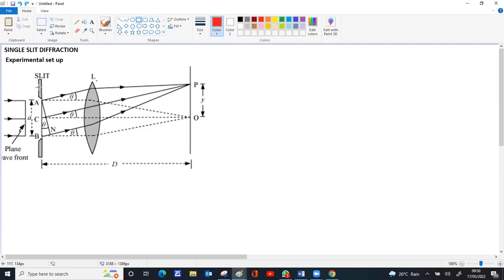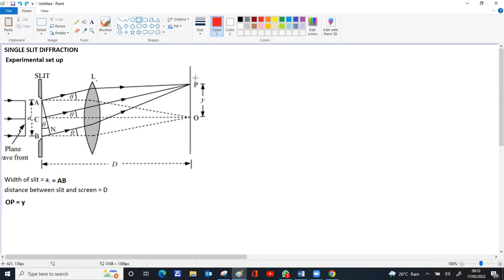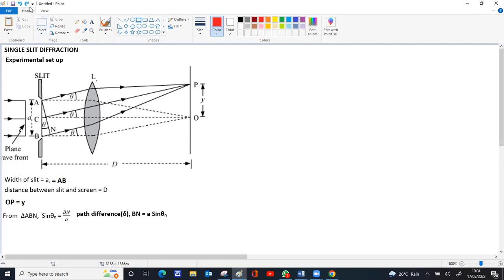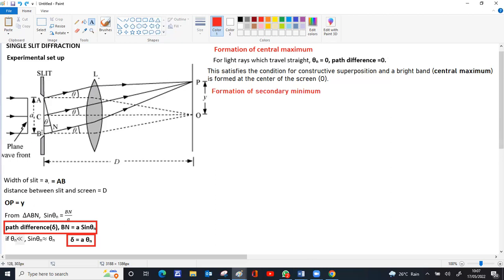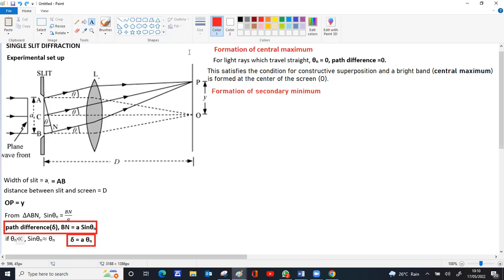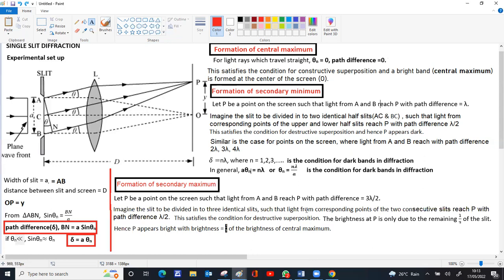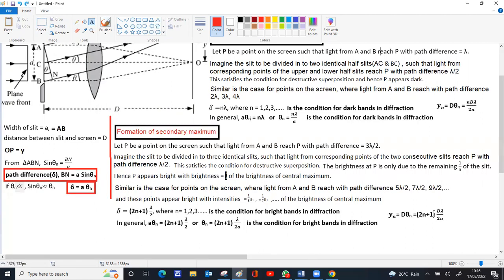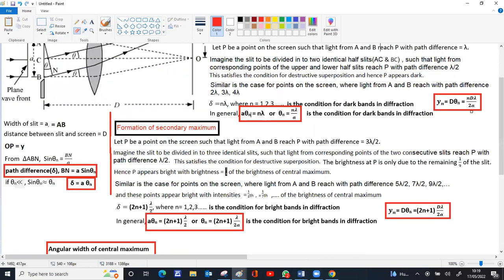SINGLE SLIT DIFFRACTION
Explanation for formation of maxima and minima due to single slit diffraction